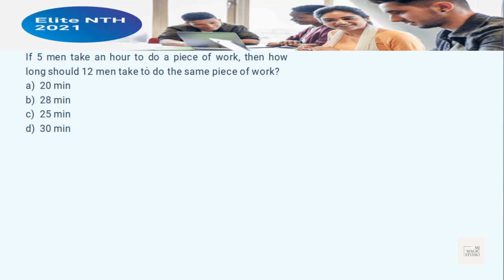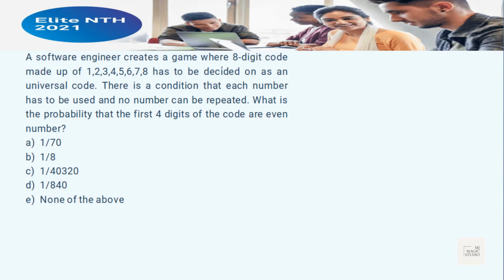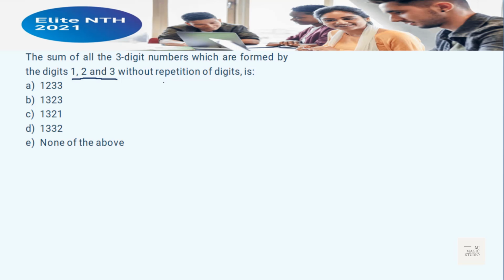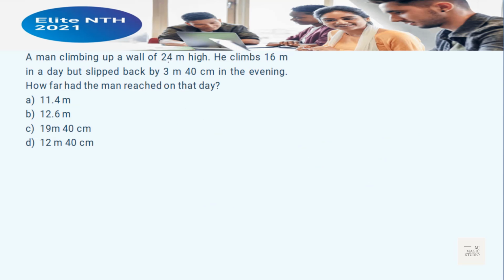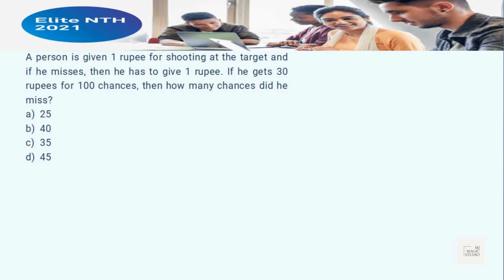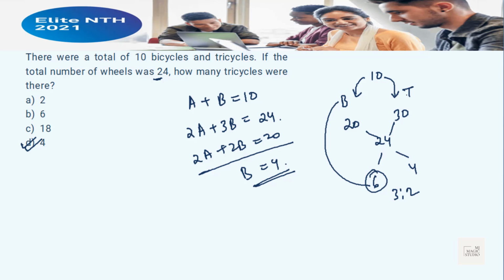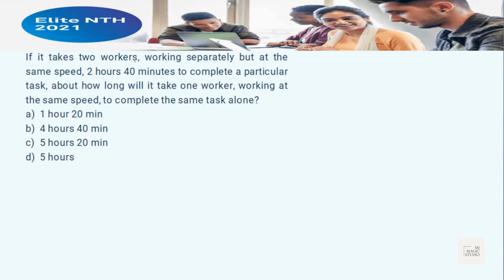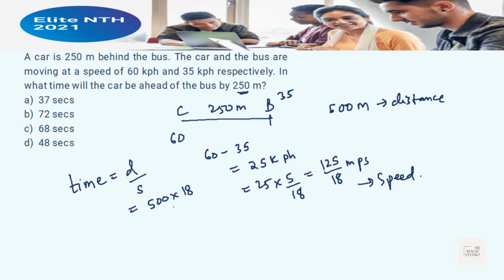Wipro Elite NTH 2021 - Episode 6 - MOCK TEST - Quantitative Ability with Solutions (MUST DO)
WIPRO Elite NLTH 2021 Recruitment Test

Quantitative Ability - MOCK TEST
16 Questions with Solutions